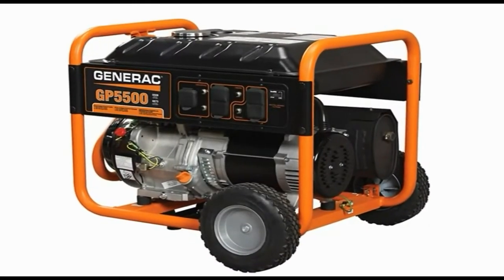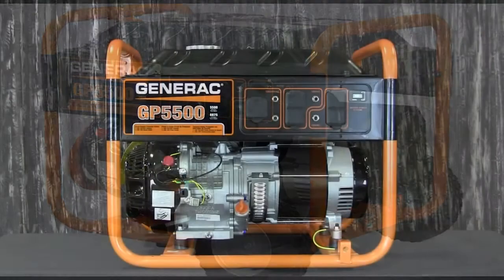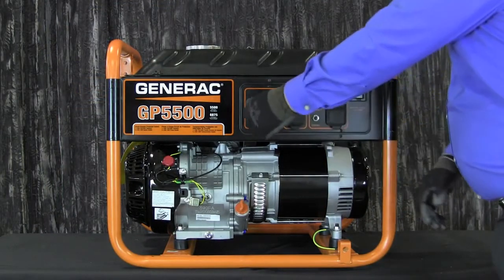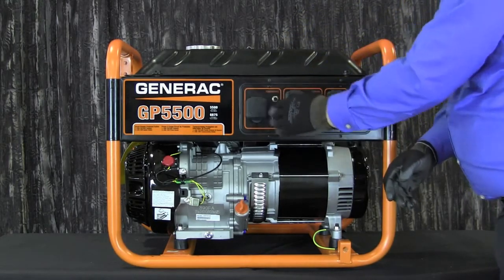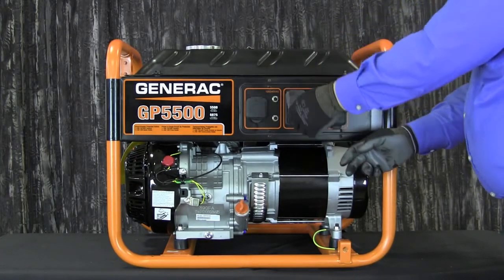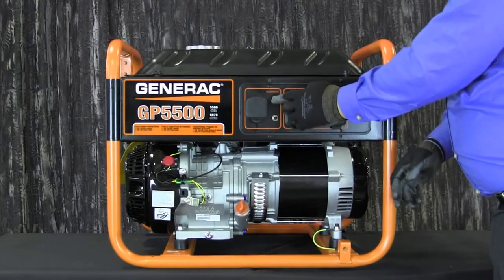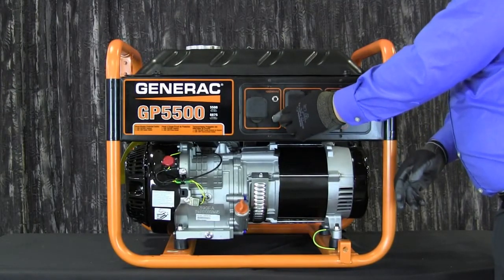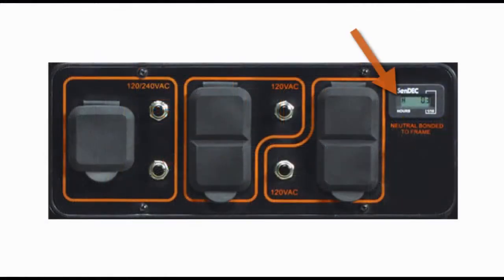Generac - Getting to Know the Controls and Components of Your GP Series Portable Generator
to learn more about the GP Series Portable Generator from Generac!

The GP series is Generac's general purpose portable line of power generators. It starts with the GP1800 which is just 18 in. X 18 in. and only 2 feet long. This little carry along is perfect for tailgating, boating, camping, running power tools or keeping your electronic batteries up and running. Even though the GP line is one of the smallest generators Generac offers, it still produces the most power on the market (up to 17500 watts).